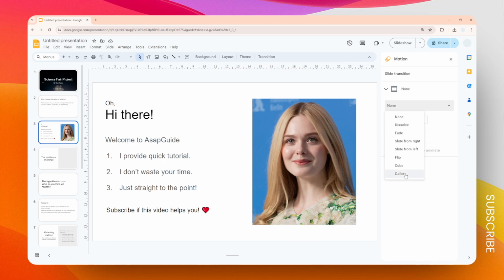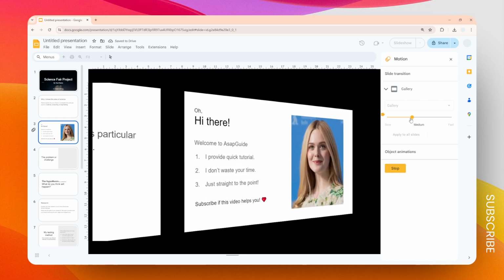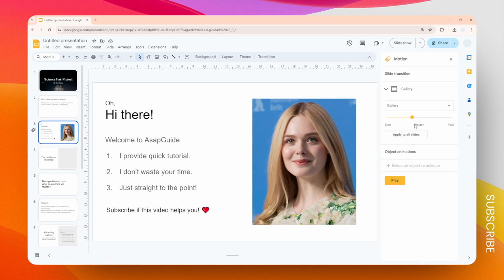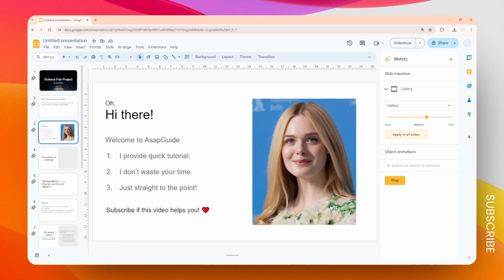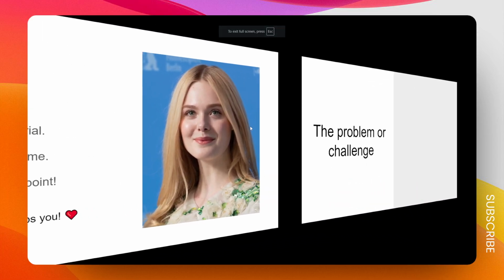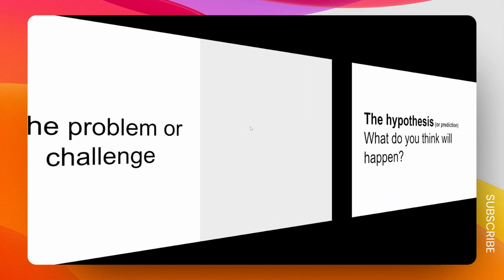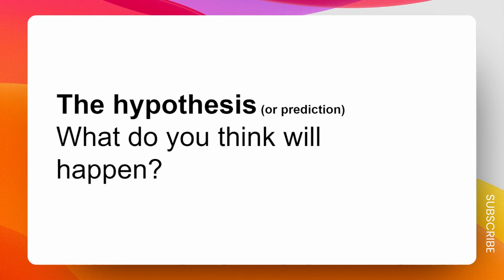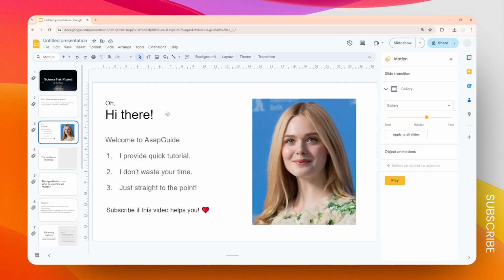How to Set a Transition for a Slide in Google Slides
👉 Learn how to add engaging transitions between slides in your Google Slides presentation. This tutorial will show you step-by-step how to select and customize slide transitions to make your presentation more dynamic and professional.